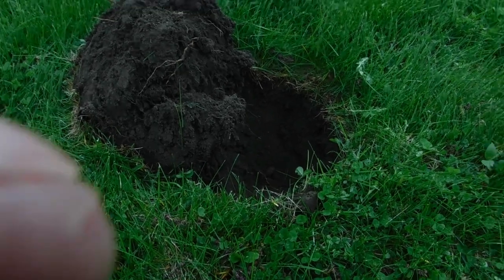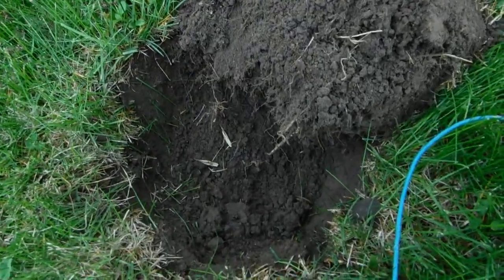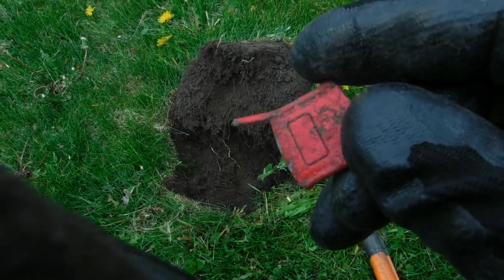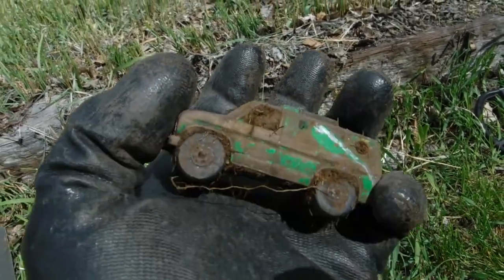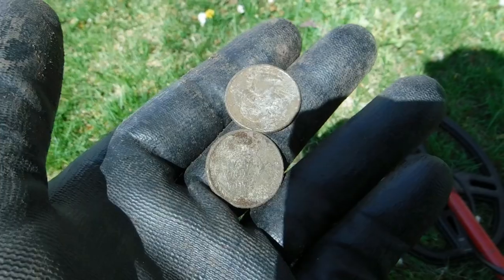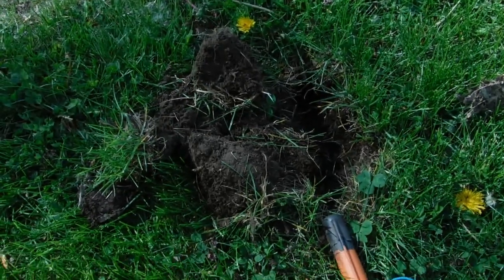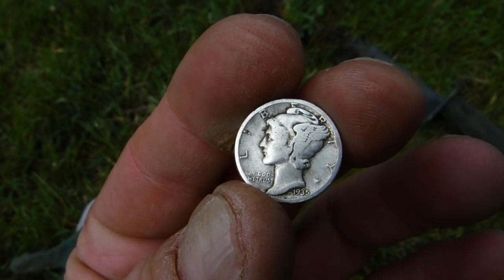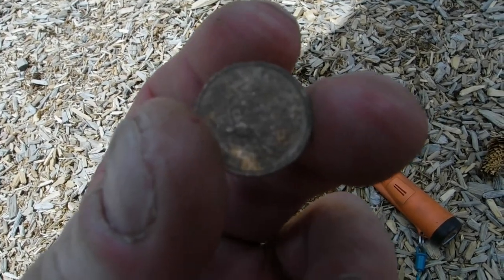WyoMD: LOST TREASURE